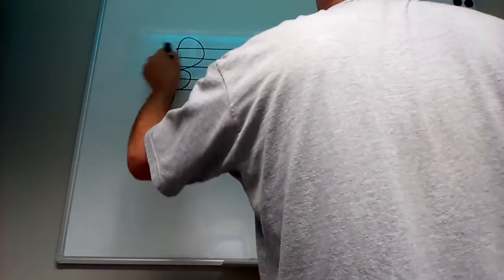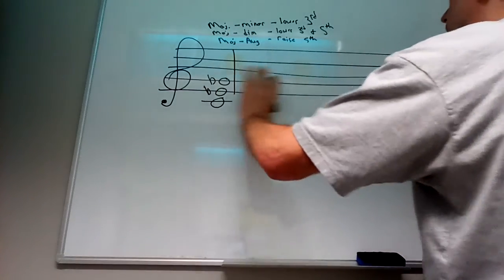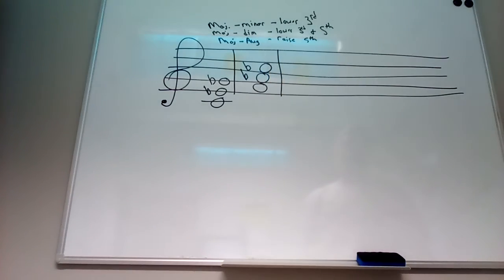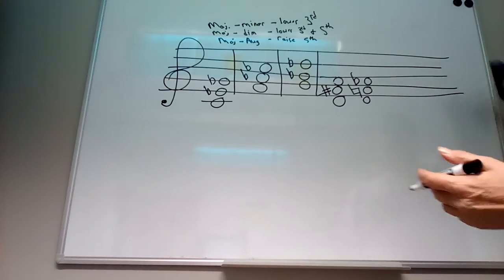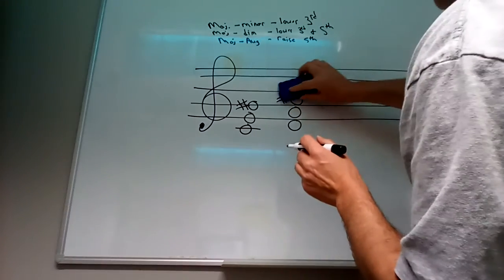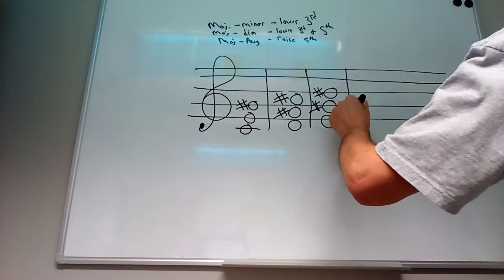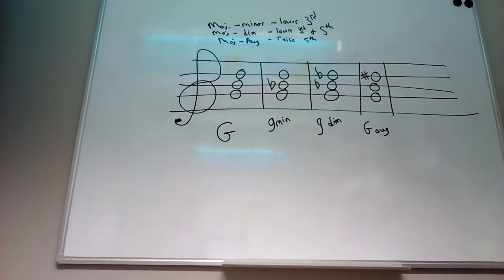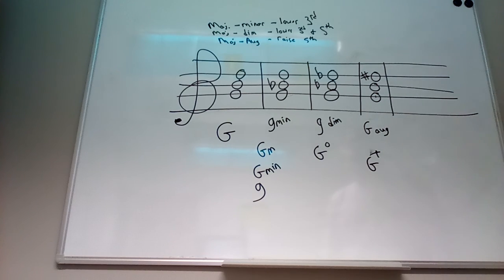Aug and Dim Cords (Basic)